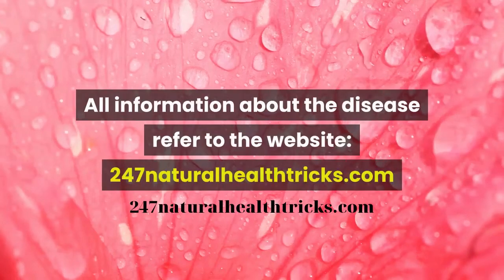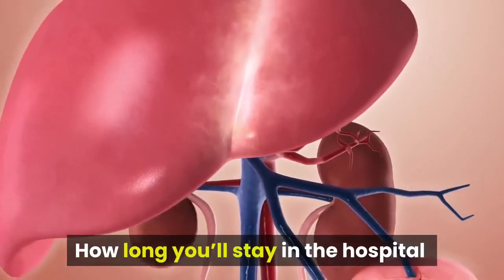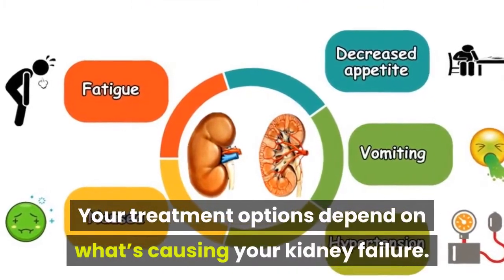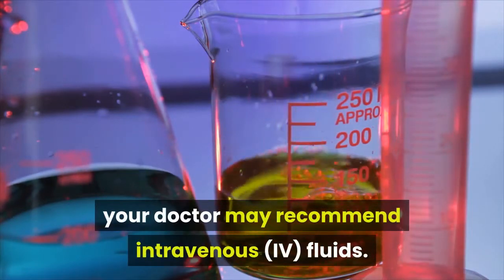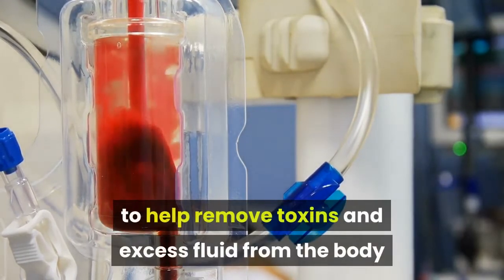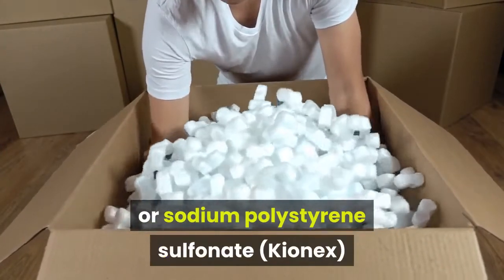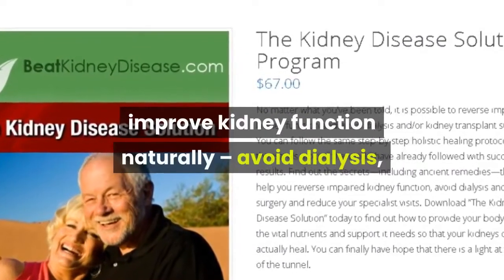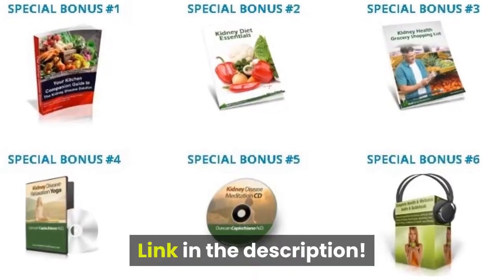Treatment For Acute Kidney Failure - What are treatment options for acute renal failure? | 247nht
What is the most common treatment for kidney failure?
What is the main treatment goal of acute kidney failure?
How is acute renal failure treated by Verywell Health?
How long do you stay in the hospital for acute kidney failure?
Can a person go back to work after acute kidney failure?

Treatment for acute kidney failure typically requires a hospital stay. Most people with acute kidney failure are already hospitalized.

During this time, you will receive the dedicated care of medical professionals.

How long you’ll stay in the hospital depends on the reason for your acute kidney failure and how quickly your kidneys recover.

In some cases, you may be able to recover at home.

Treat the underlying cause of your kidney injury

Treatment for acute kidney failure involves identifying the illness or injury that originally damaged your kidneys.

Your treatment options depend on what’s causing your kidney failure.

Treatment of complications until your kidneys recover.

Your doctor will work to prevent complications and allow your kidneys time to heal.

Treatments that help prevent complications include :

1. Treatments to balance the amount of fluid in your blood

When acute renal failure due to lack of fluid in the blood, your doctor may recommend intravenous (IV) fluids.

In other cases, acute kidney failure can cause you to have too much fluid, leading to swelling in your arms and legs.

In these cases, your doctor may recommend medications (diuretics) to make your body release more fluid.

2. Dialysis to remove toxins from your blood

If the toxins accumulate in the blood, the severity, you will need hemodialysis (dialysis) – to help remove toxins and excess fluid from the body until your kidneys heal.

Dialysis will also help remove excess potassium from your body.

3. The drug controls blood potassium and restores the amount of calcium in the blood.

When your kidneys do not properly filter potassium from your blood.

Your doctor may prescribe calcium, glucose or sodium polystyrene sulfonate (Kionex) to prevent high blood potassium accumulation.

Too much potassium in the blood can cause dangerously abnormal heart rhythms (arrhythmias) and muscle weakness.

Also, when your blood calcium level drops too low, your doctor may recommend calcium infusion.

Above all, the best way to treat kidney disease, improve kidney function naturally – avoid dialysis – do not require medication.

Giving away many free rewards for extra thoughtful kidney care.

7 Days To Drink Less Online Alcohol Reduction Program